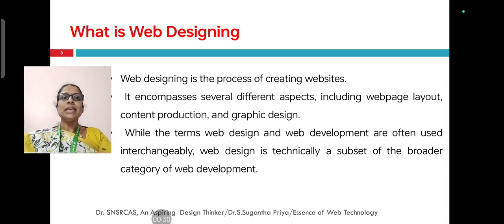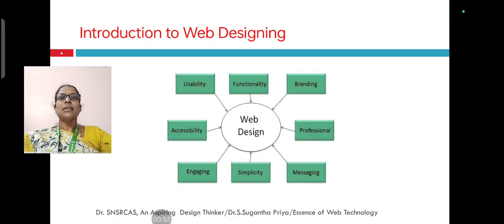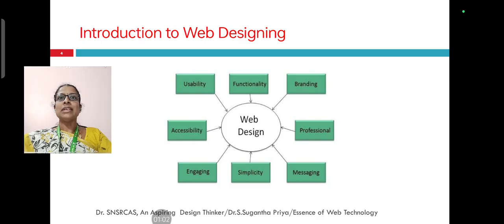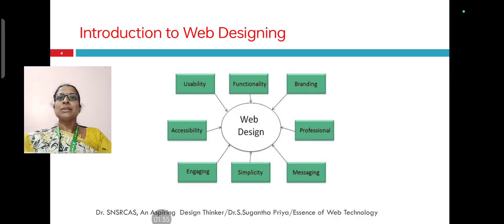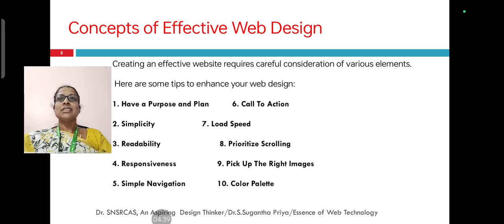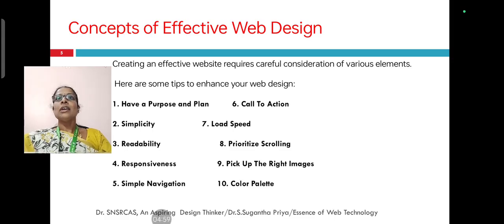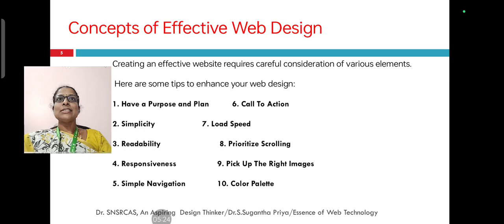Web Designing WT SNS Institutions